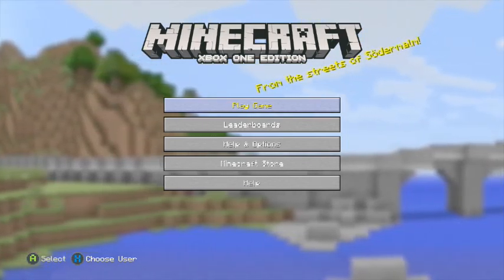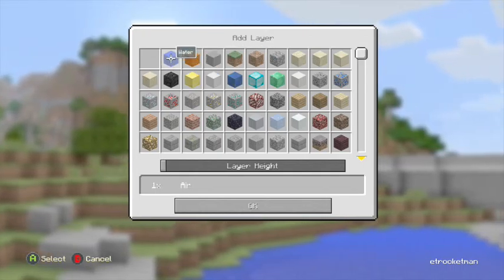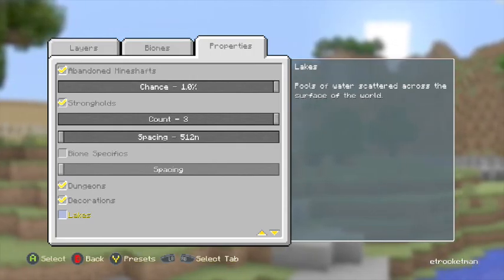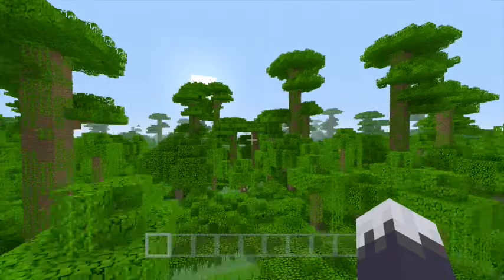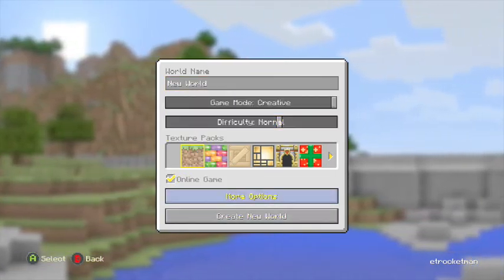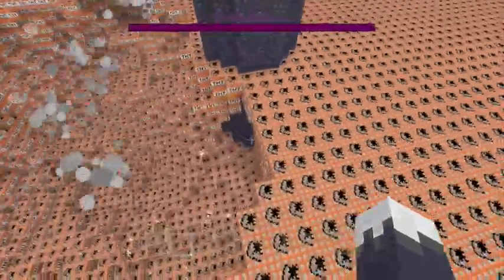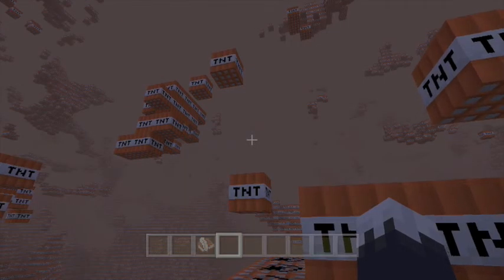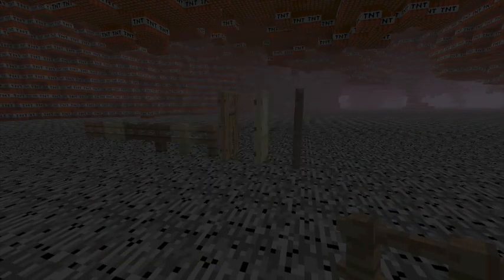Minecraft Xbox One edition Tu25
In this video I show off features that are now on Xbox One! In the video I forgot to mention that Iron trapdoors and inverted daylight sensors were also added. You also can change weather, time, difficulty, spawn point, and gamemode in game. Yay! You can also use classic crafting if you really want to!